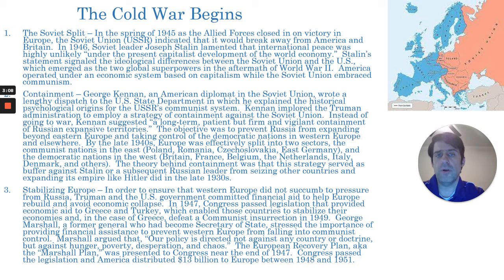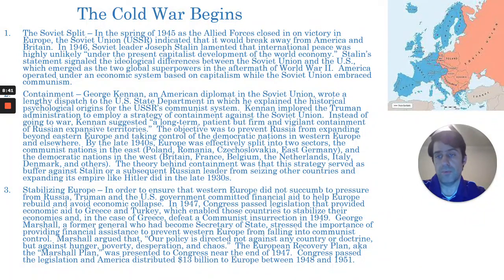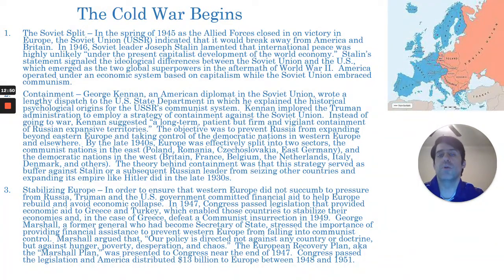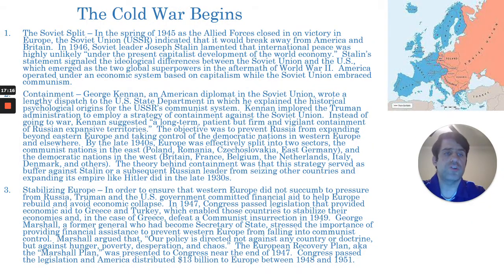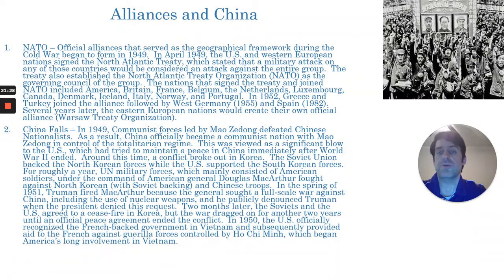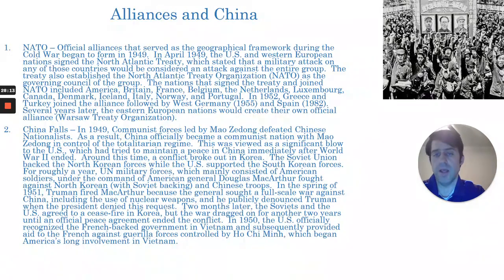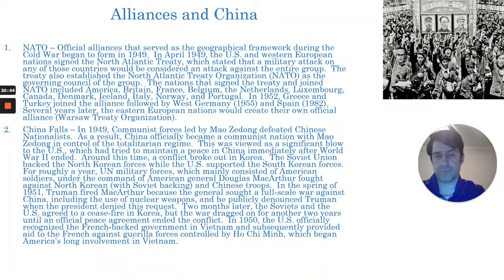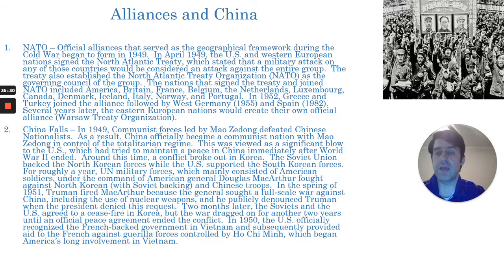HST 131 Lecture 35 - Scott Blusiewicz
This lecture covers the origins of the Cold War, the establishment of alliances, and the Korean War.